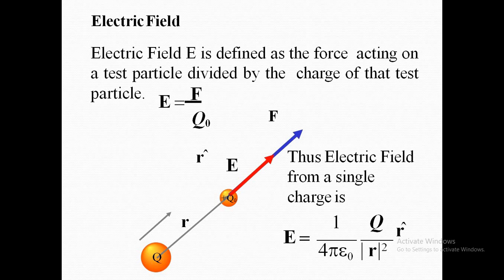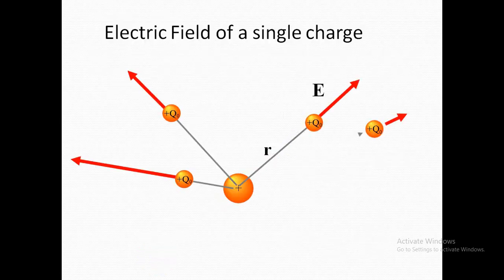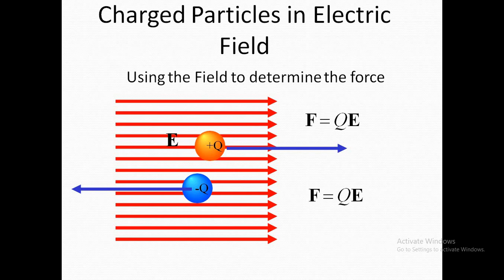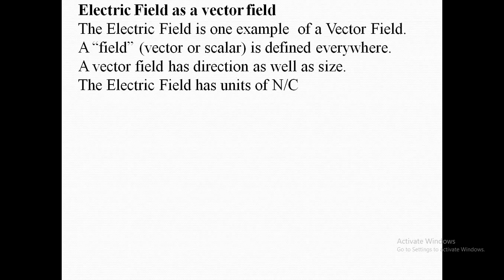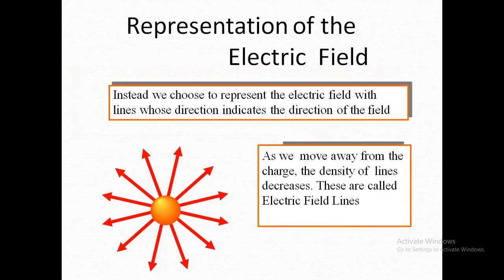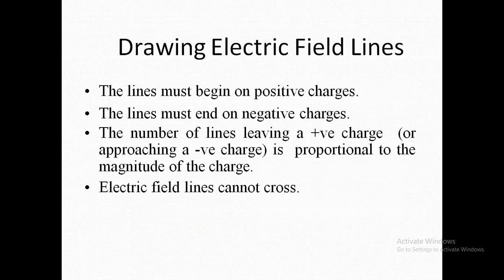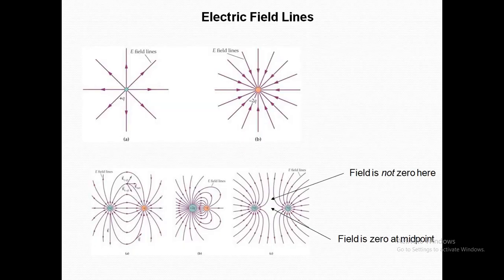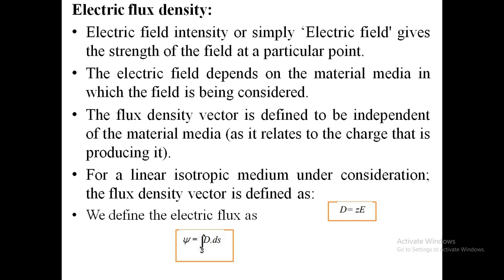Electric Fields and Electric Flux Density